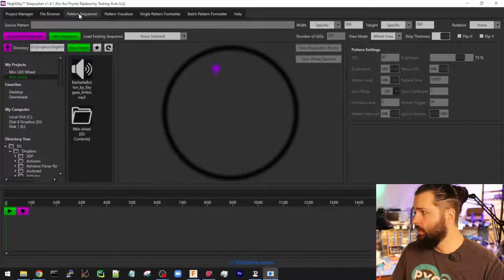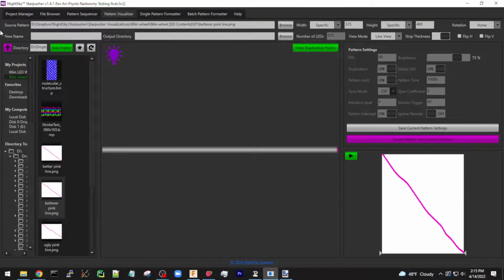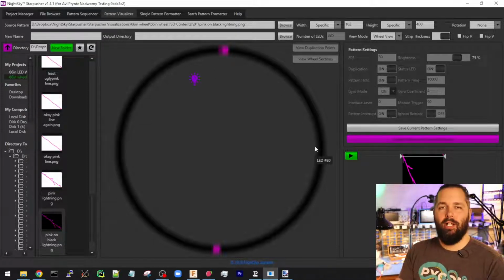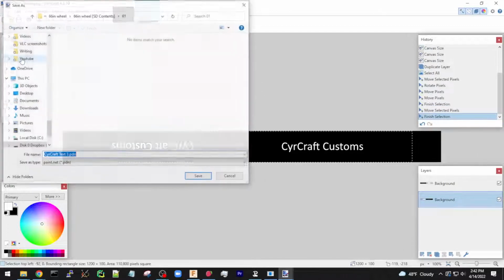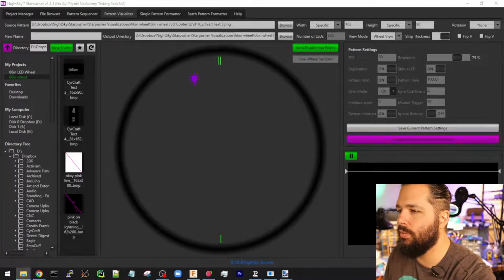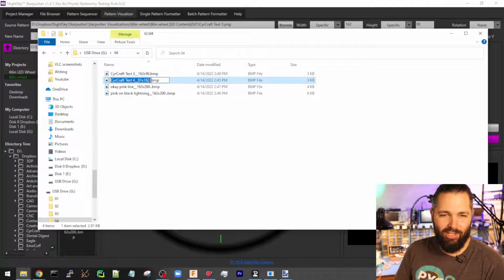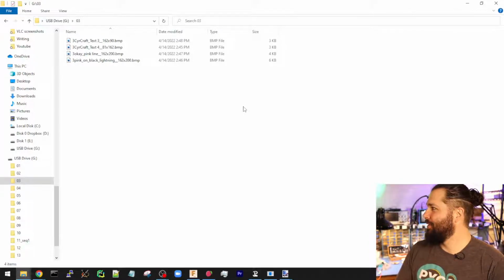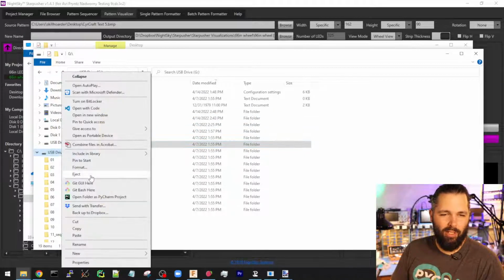CyrCraft LED Cyr Wheel System Live Stream #3 - HOW NOT TO Create your own Image + Text Animations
How not to create your own custom patterns with images, text, and more for CyrCraft LED Cyr Wheels.
Today I showed some basic concepts to think about when creating new patterns from scratch.  And then I demonstrated why using the wrong version of the software for this live stream is not very efficient.
Next week we'll revisit these topics (with the proper software version), and delve into how to get good photos and videos of your animated text, images, and other cool patterns from the wheel!